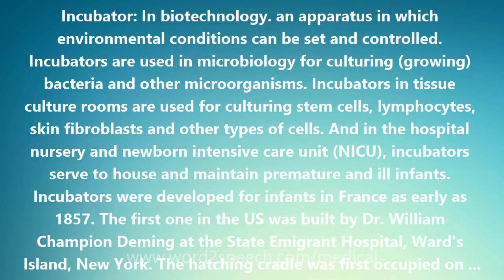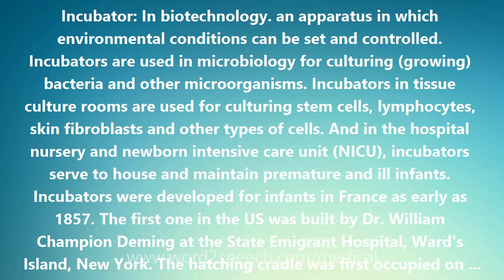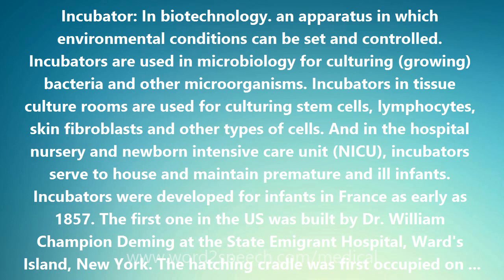Incubator - Medical Definition and Pronunciation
Title: Incubator

Incubator: In biotechnology. an apparatus in which environmental conditions can be set and controlled. Incubators are used in microbiology for culturing (growing) bacteria and other microorganisms. Incubators in tissue culture rooms are used for culturing stem cells, lymphocytes, skin fibroblasts and other types of cells. And in the hospital nursery and newborn intensive care unit (NICU), incubators serve to house and maintain premature and ill infants. Incubators were developed for infants in France as early as 1857. The first one in the US was built by Dr. William Champion Deming at the State Emigrant Hospital, Ward's Island, New York. The hatching cradle was first occupied on September 7, 1888 by Edith Eleanor McLean, birth weight 2 pounds, 7 ounces.

How to pronounce Incubator
definition of Incubator
audio dictionary
How to say Incubator
What is the meaning of Incubator
Pronounce Incubator
Medical dictionary
Medical definition of Incubator